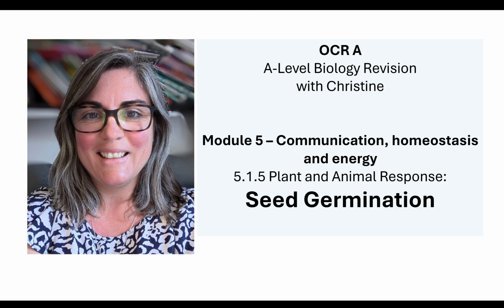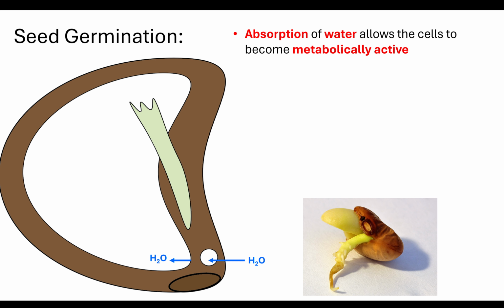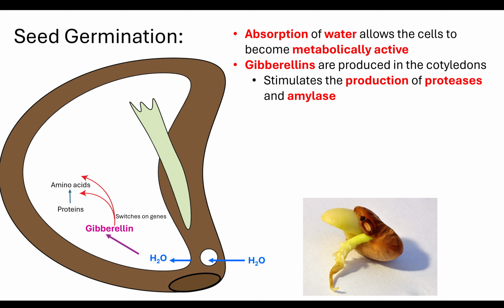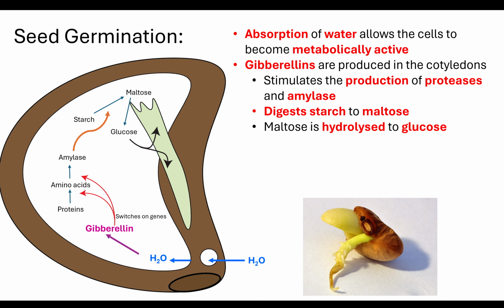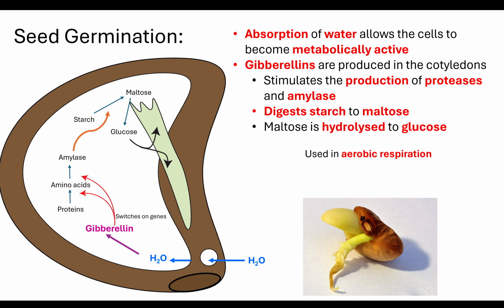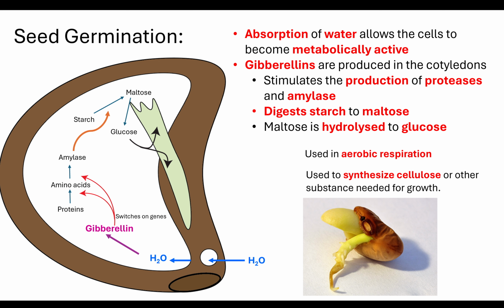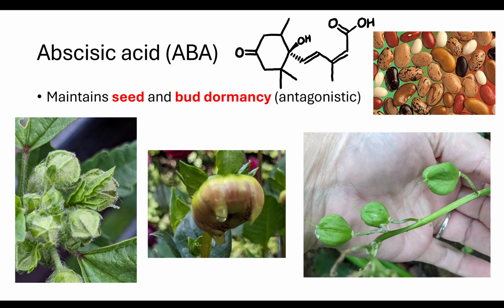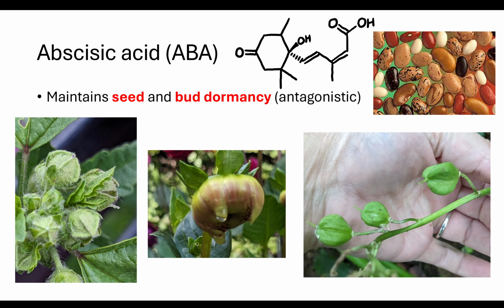Seed germination OCR A A-Level Biology Revision 5.1.5 Plant Response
In this video I will look at the role of gibberellins on seed germination and how ABA acts as an inhibitor